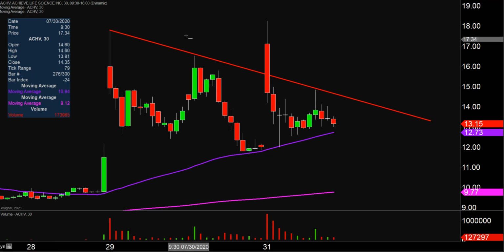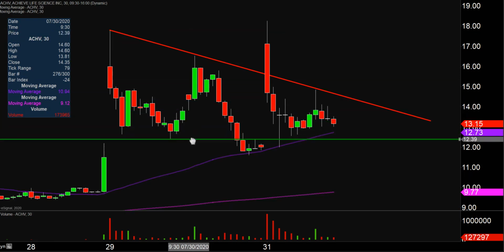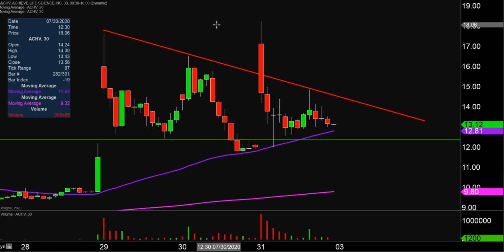Achieve Life Sciences, Inc. - ACHV Stock Chart Technical Analysis for 07-31-2020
Learn how to read stock charts and identify technical patterns as ClayTrader does a quick stock chart review on Achieve Life Sciences, Inc. (ACHV).